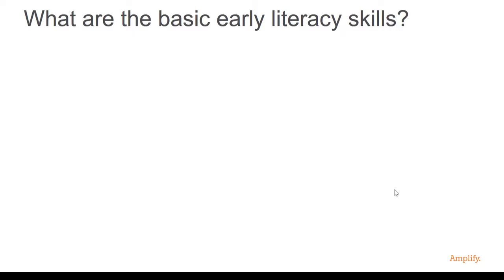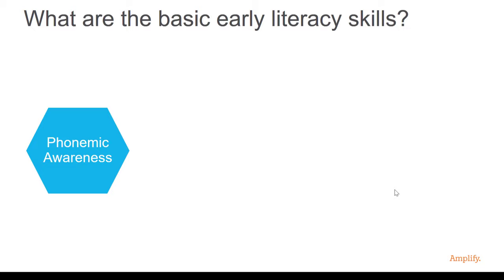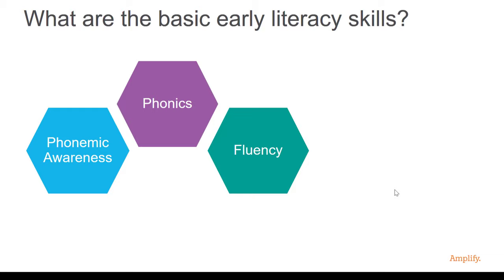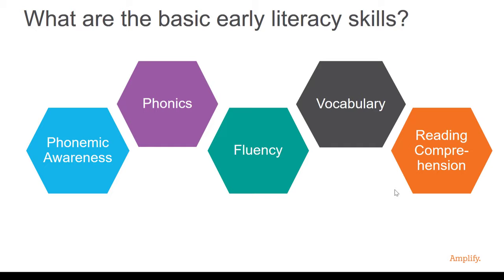Basic early literacy skills